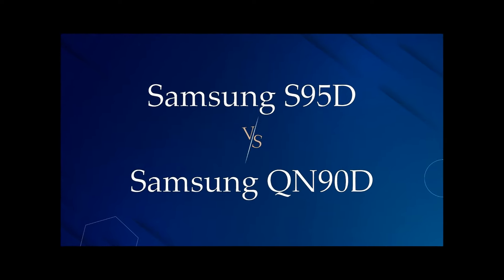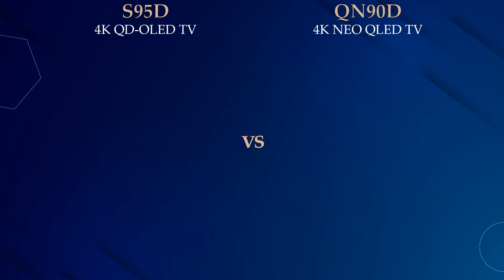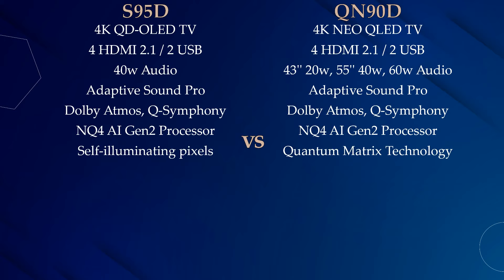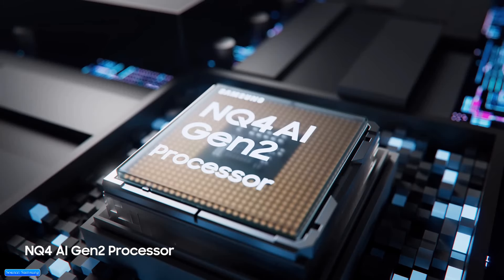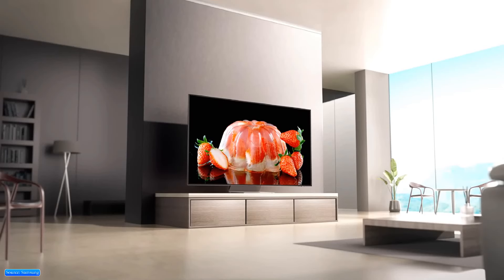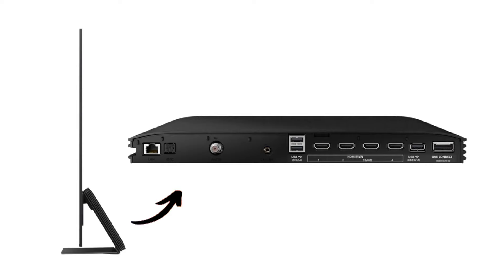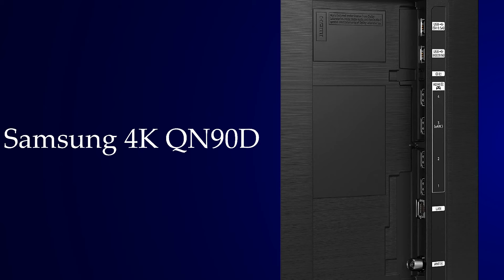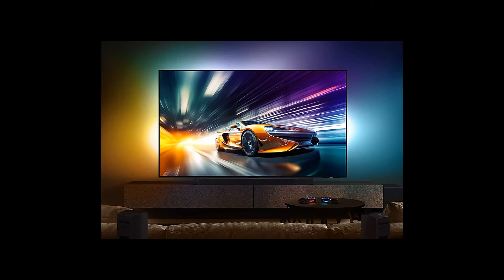Samsung S95D vs QN90D - Best Flagship Smart TVs!!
Samsung QN90D is the MiniLED TV and S95D is the QDOLED TV, both have different display tech, different builds, and slightly different features. I’ve talked about all the main differences like sizes, specs, and design.